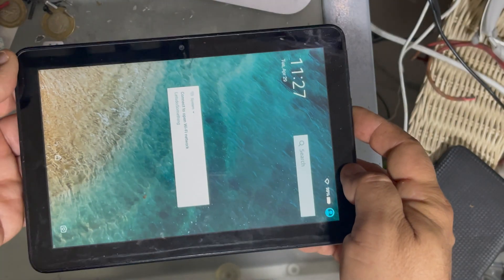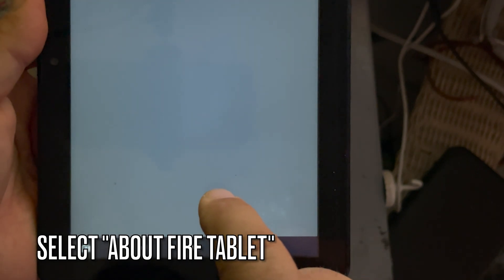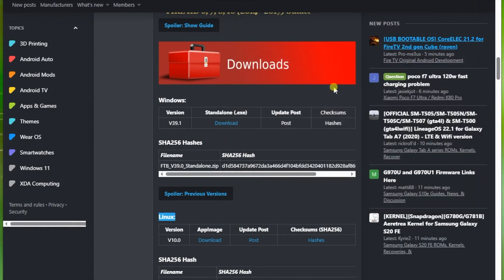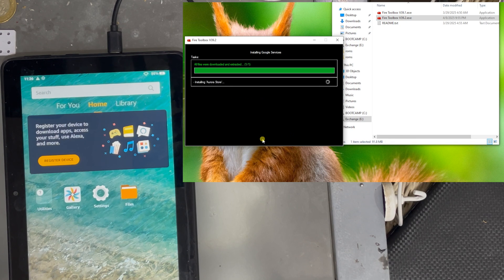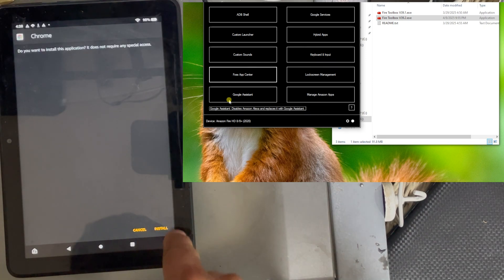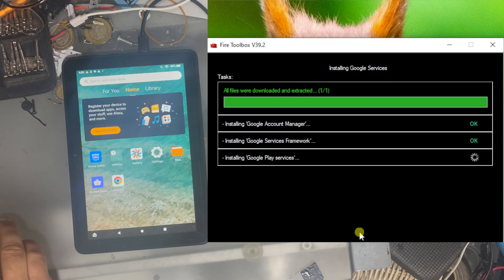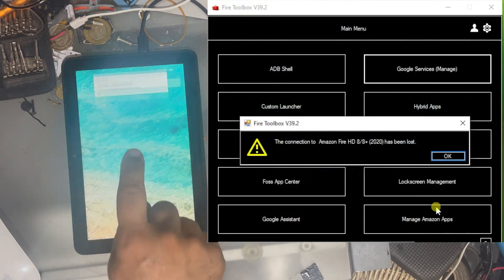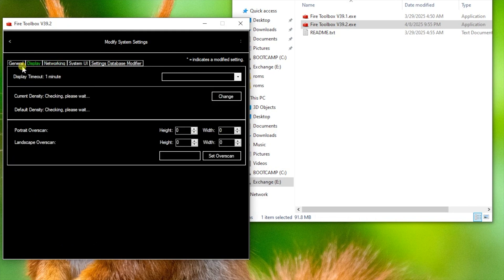Installing google and Aurora playstore in amazon fire tablet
First, my apologizes that I had to blur many frames because my neighbor's wifi was showing in the wifi configuration and also the serial number of the tablet that does not belong to me.
If you have an amazon fire tablet, by default it docent allow you to install application from Google play store even that it is an android tablet.
There is a method out there that need you to manually find the compatible frameworks and store application for your table.
There is an easier method but requires a Windows 10 or 11 PC to run a program called "Fire Toolbox" that will automatically installs all necessary files for you to run the store. here are the steps on how.